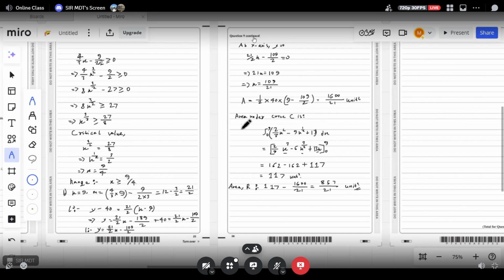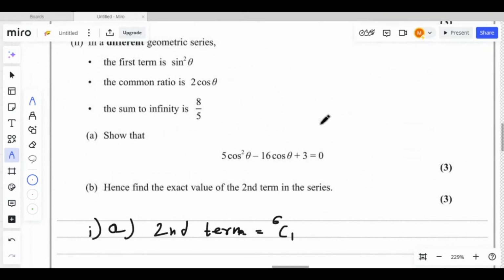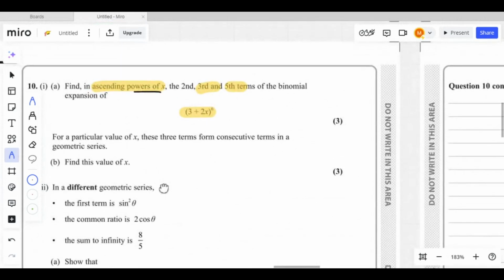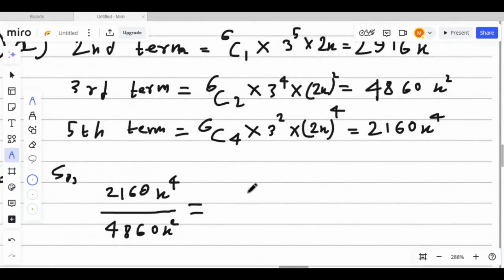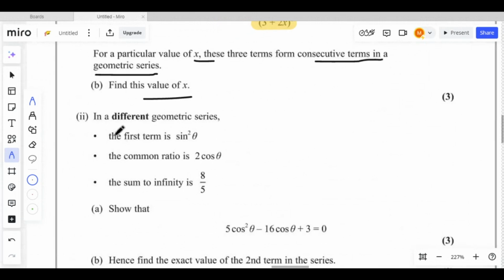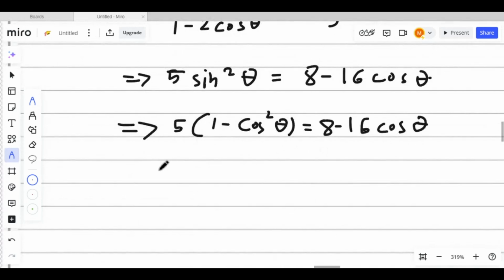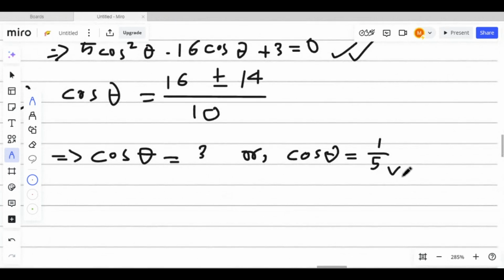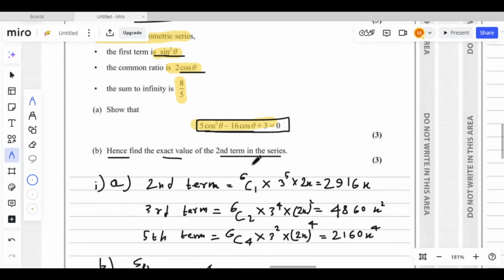Q No.10 - Binomial Expansion and Geometric Series.